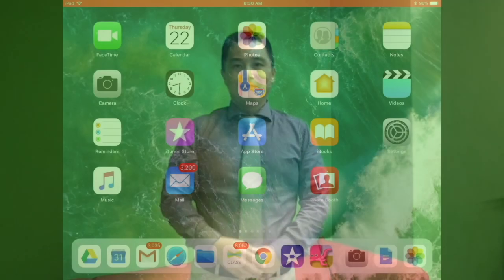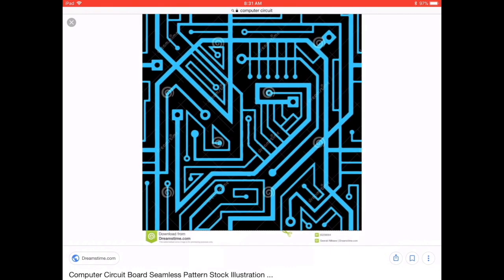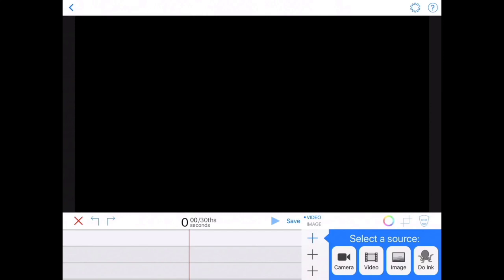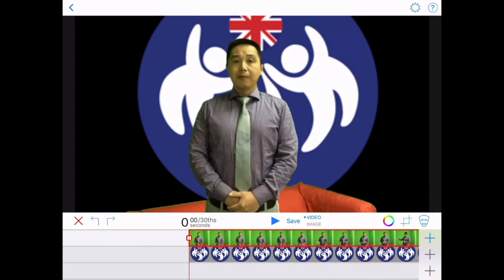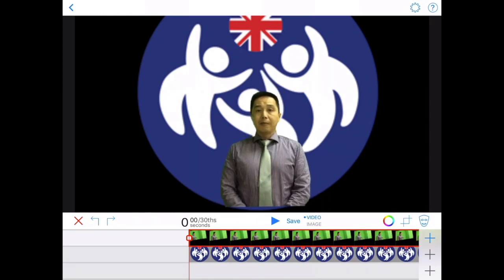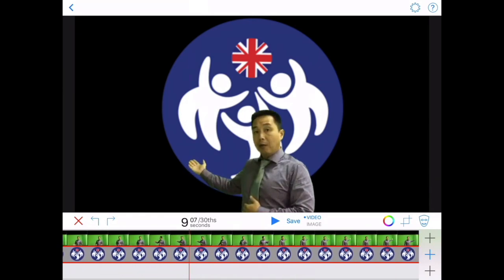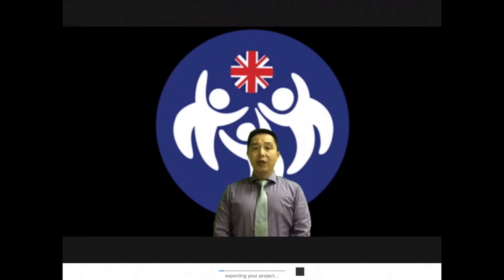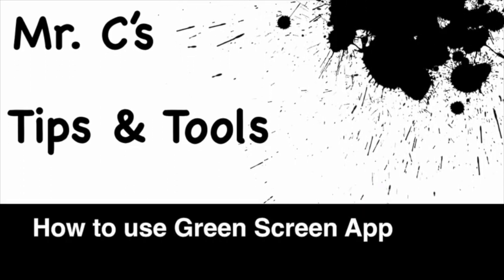How to Use Green Screen App by Do Ink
This video is about new